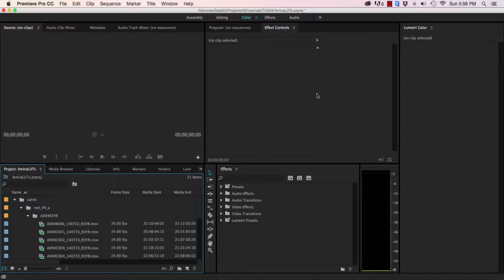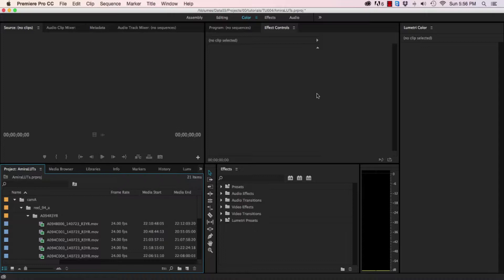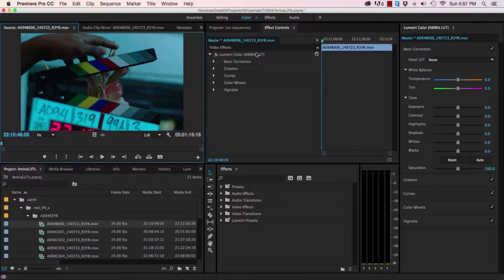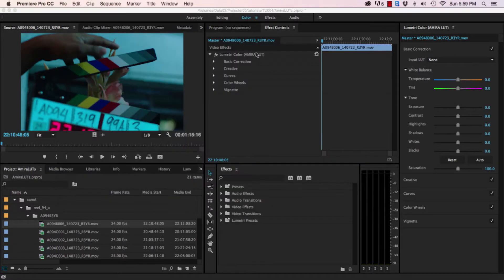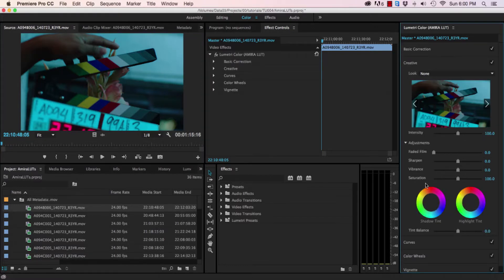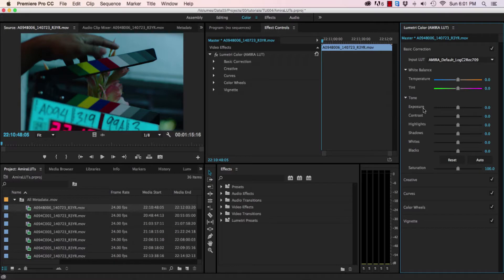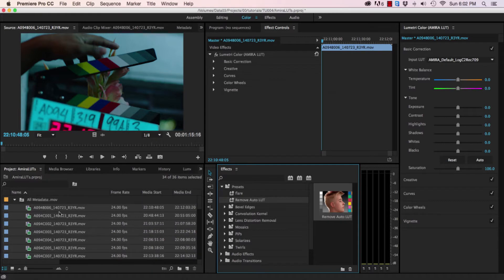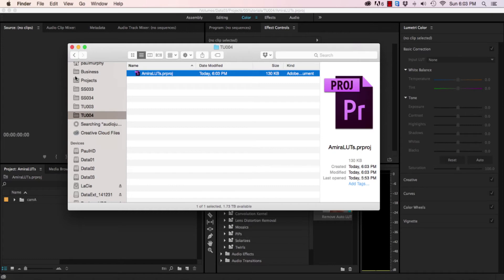How | Fix Amira LUT Project Bloat [Step-by-Step]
I'm sharing this trick to fix project bloat that I wish I'd known then! A few years ago, I was editing a feature film project with a lot of Amira footage. The massive file was screwing with the project's stability and made saves near impossible.

After much tinkering, I figured out the reason for my project bloat and how to fix it. After a few essential setting adjustments, my file size dropped from 400MB down to just 127KB. Now you can try it for yourself.

HBO | Vice | ViacomCBS | Bloomberg | ABC